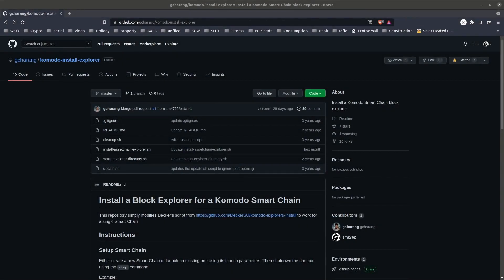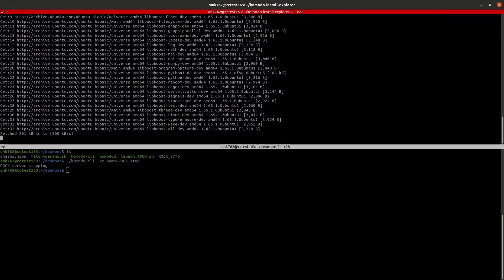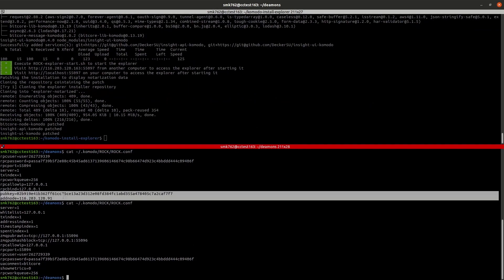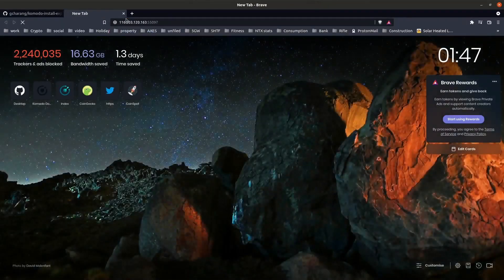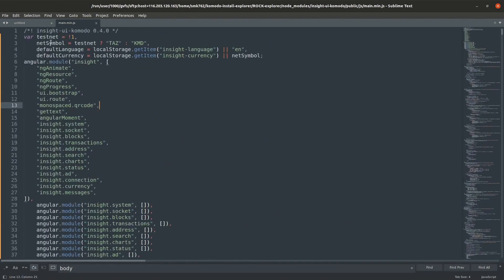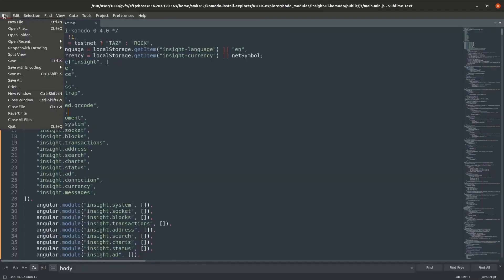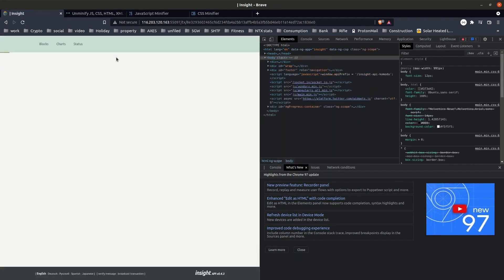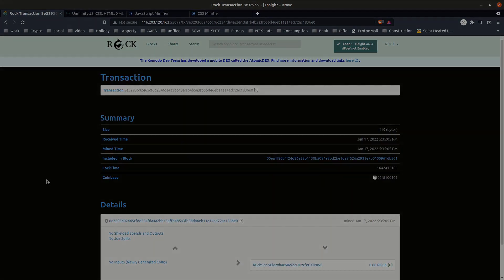How to Launch a Block Explorer — Komodo Smart Chain (KSC)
Block explorers make it much easier for users to check balances, transactions, and other on-chain data on a webpage. SMK shows you how easy it is to set one up for your Komodo Smart Chain.